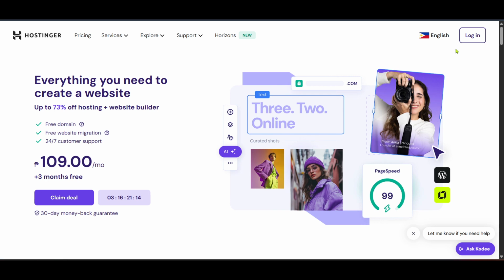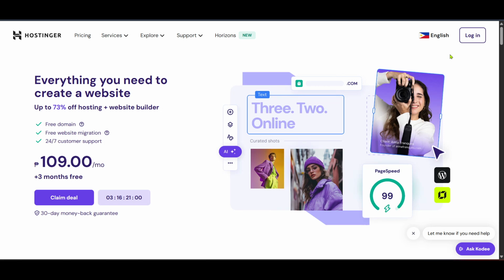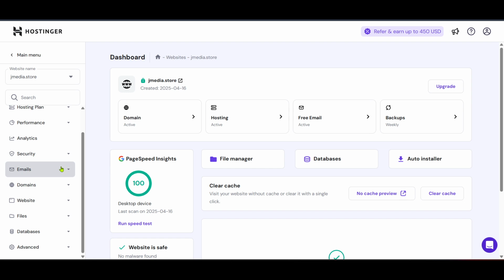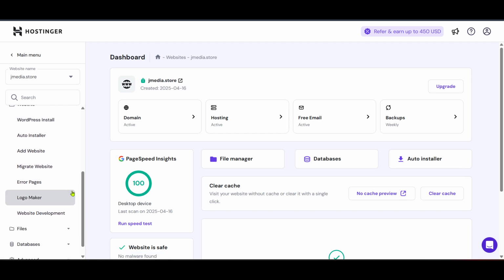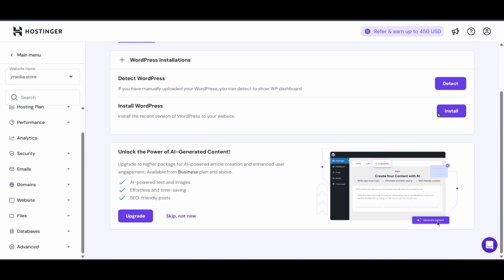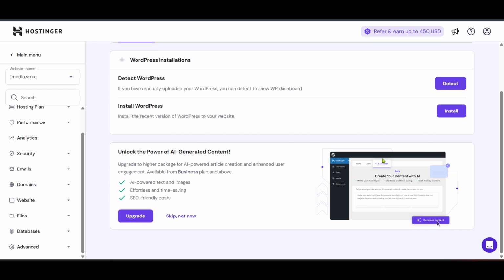How to Link Hostinger with Wordpress (Full 2025 Guide)